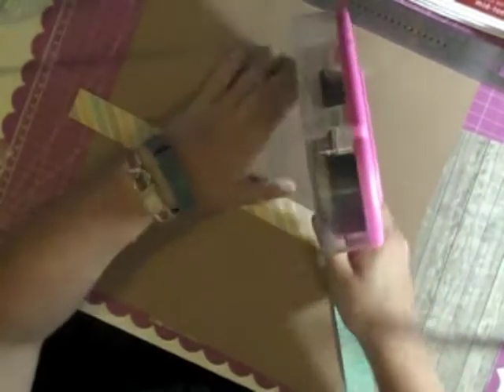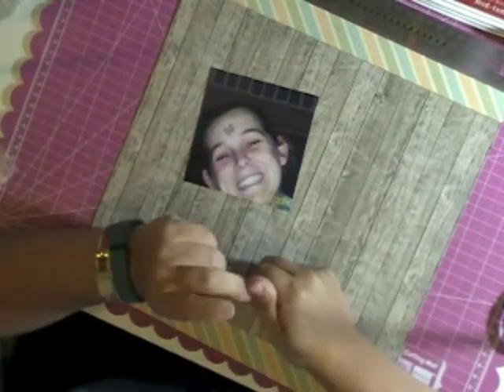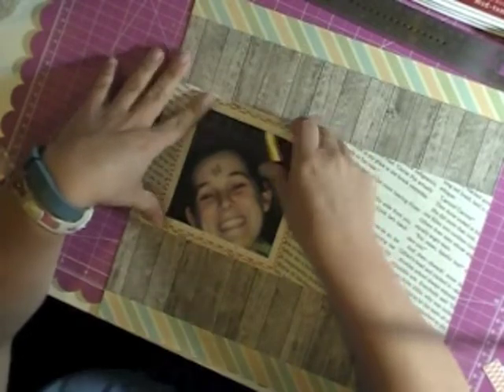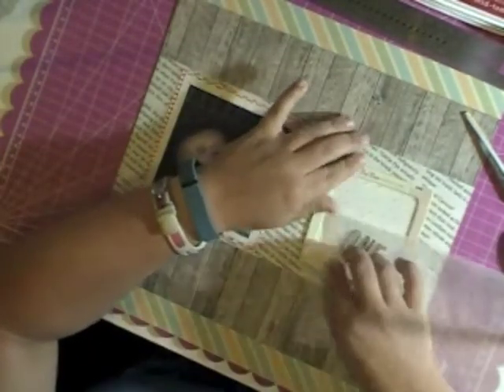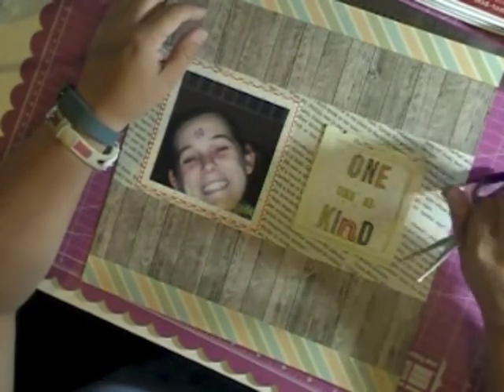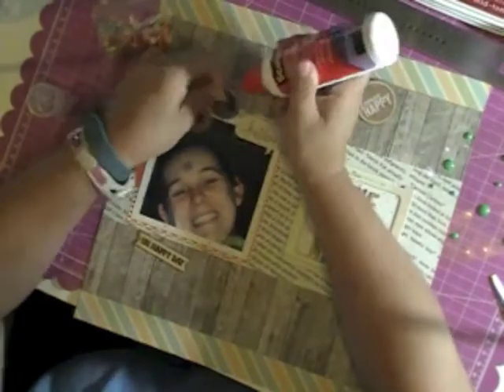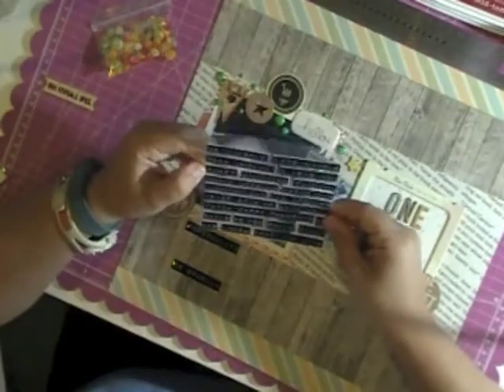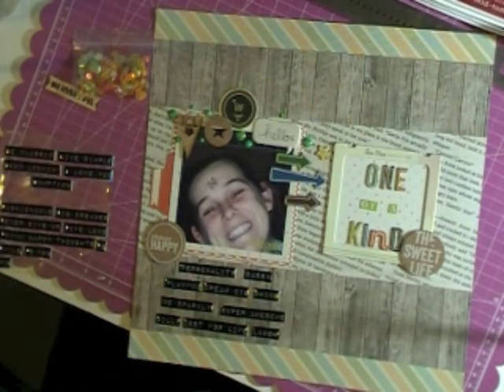Scrapbooking Process 9: One of a Kind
An older, silly photo combined with my Gossamer Blue June and July kits. Enjoy!